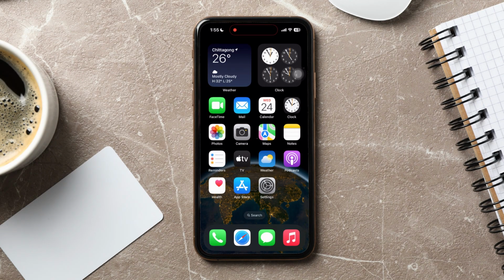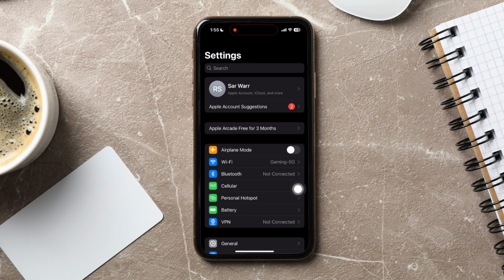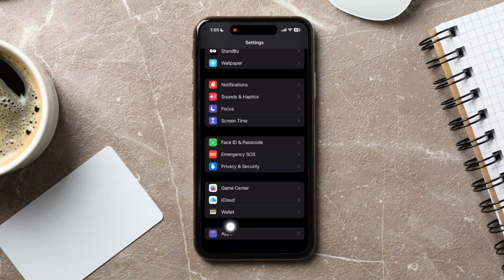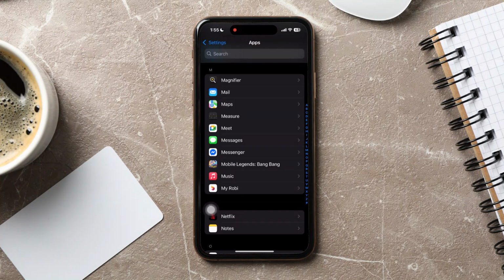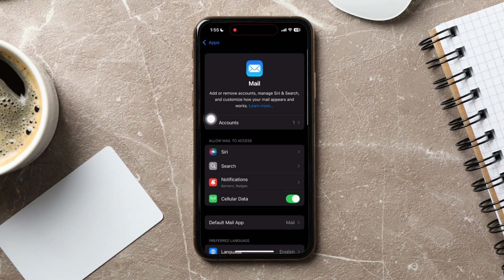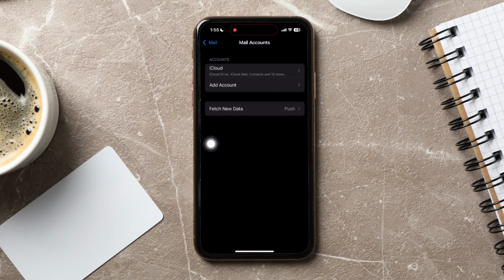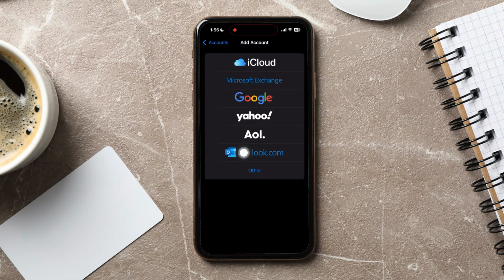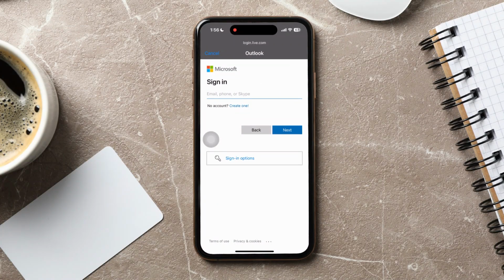How To Add New Email Address On iPhone 2026 (Step-By-Step Tutorial)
We'll walk through the entire process of setting up additional email accounts, whether you're using Gmail, Yahoo, Outlook, or any other email provider through the built-in Mail app. You'll learn exactly where to find the email settings, how to enter your account information correctly, and what to do if you run into any common setup issues. This straightforward tutorial covers everything from accessing your iPhone's settings to verifying that your new email address is working properly, so you can start sending and receiving emails from multiple accounts on the same device.